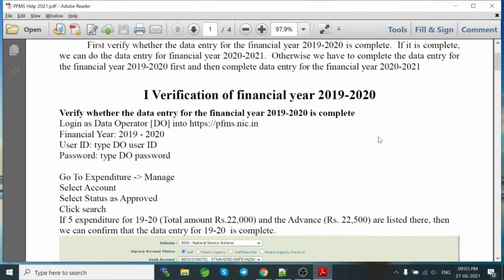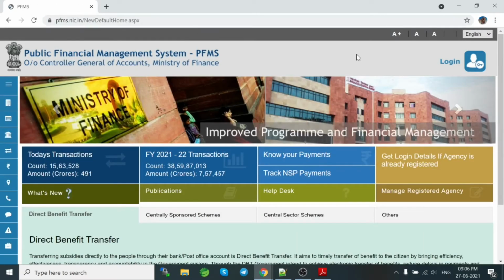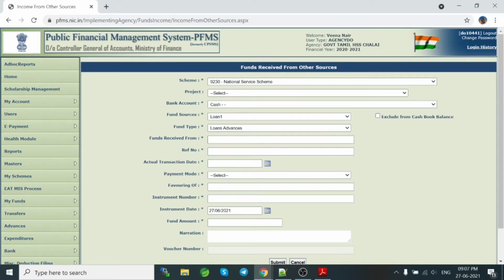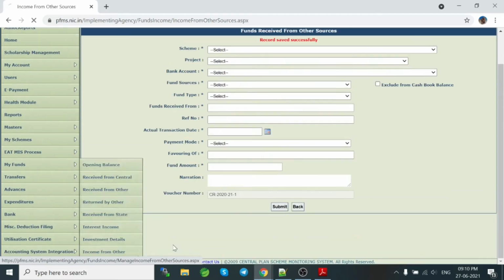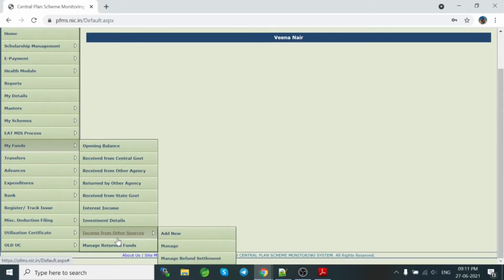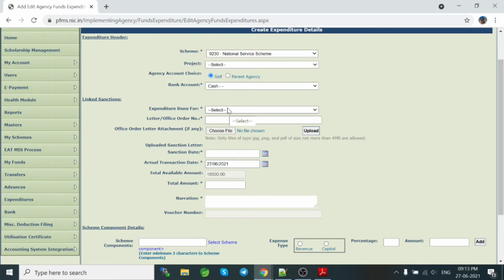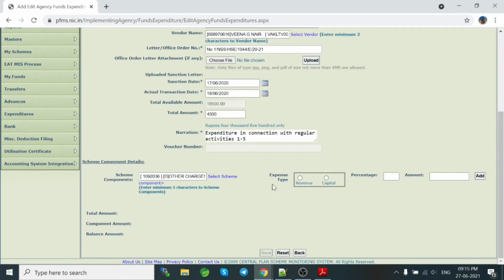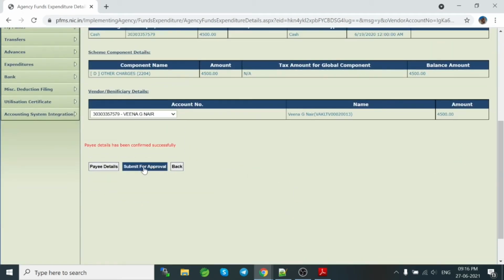Data Entry in PFMS for FY 2020 2021